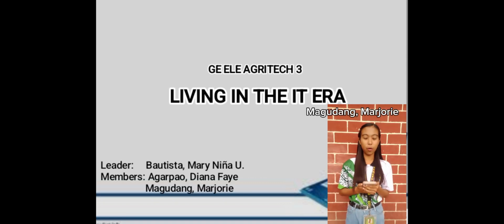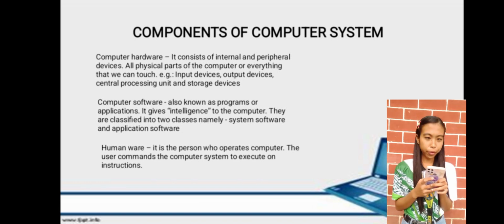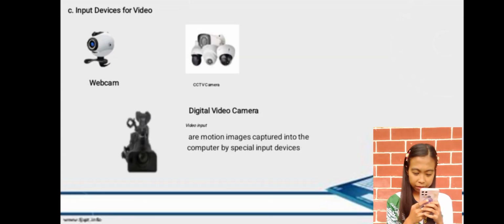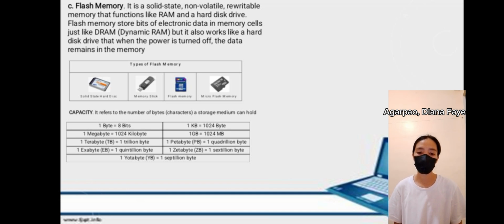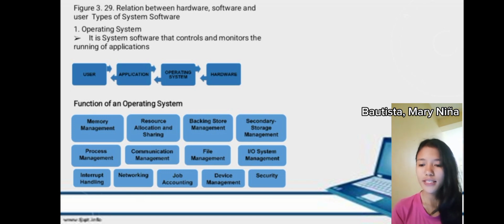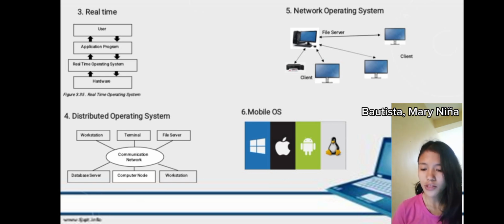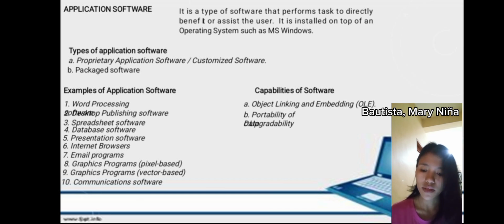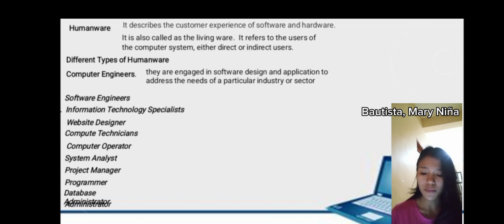Chapter 3: Key components of a computer system Operating system II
Group Number: 3
Title of the Module: Key components of a computer system, Operating system II
Group leader: Bautista, Mary Niña U.
Group Members: Agarpao Diana Faye
    Magudang, Marjorie